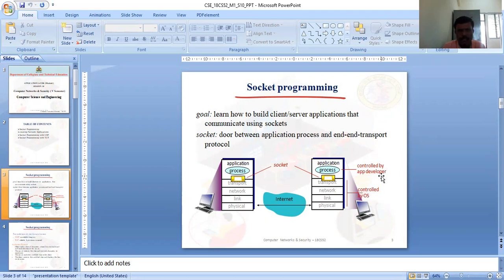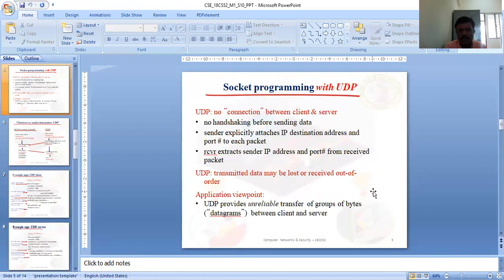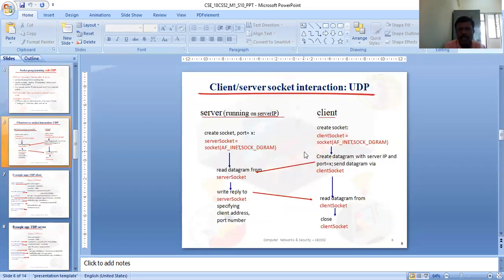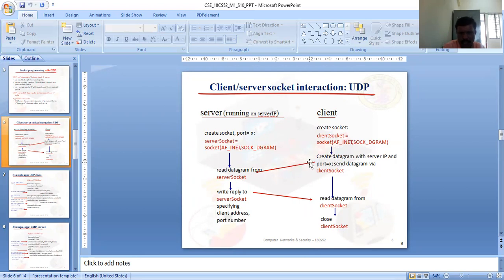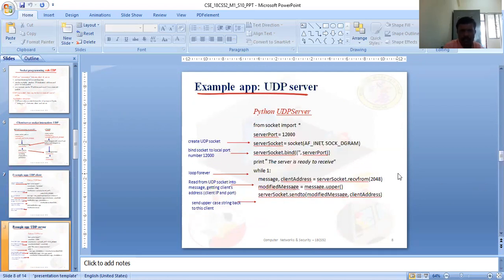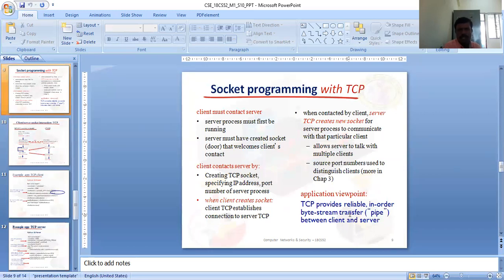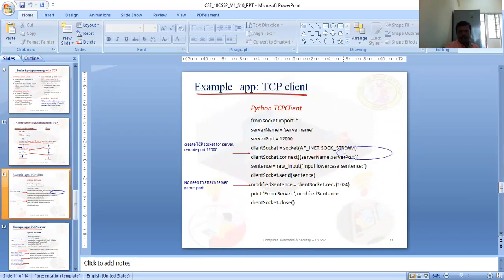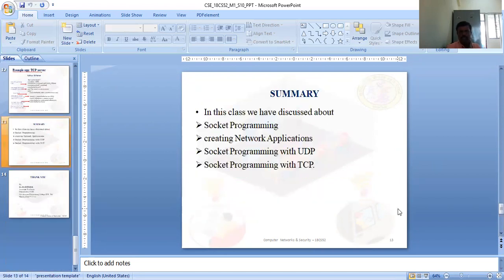CSE 18CS52 M1 S10 Video